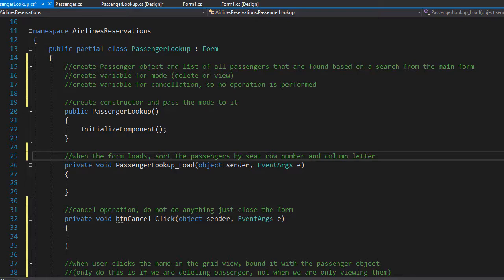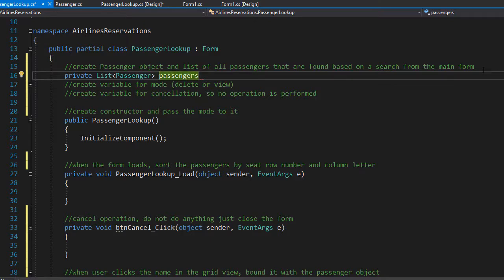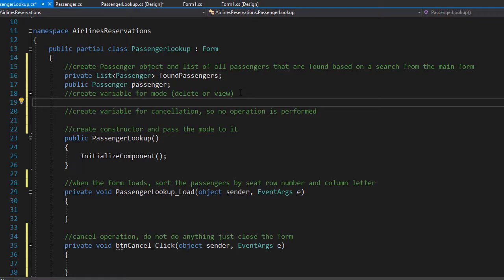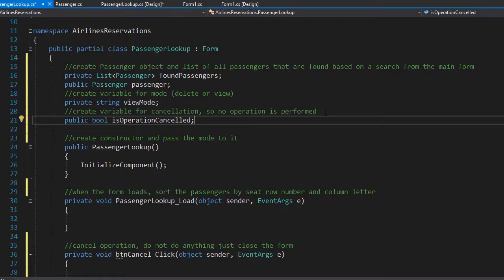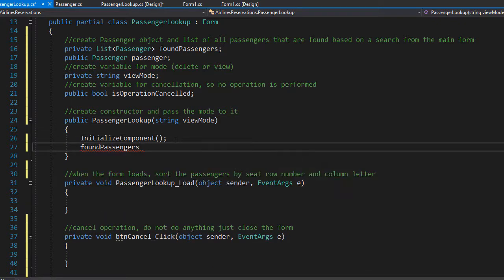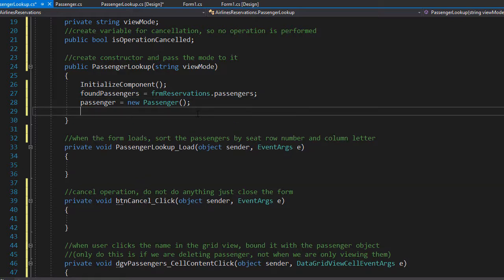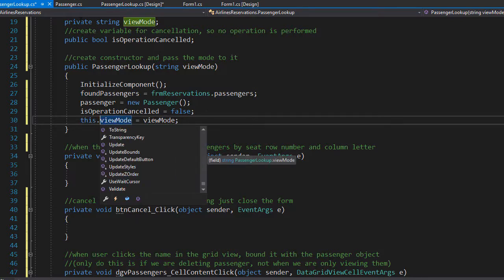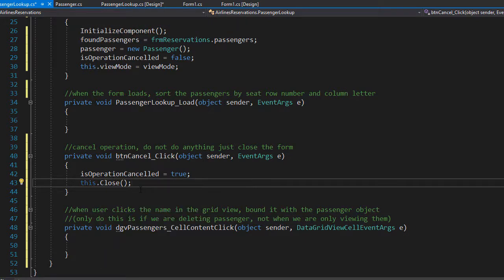C# Project - Airline Reservations - 12 - Setting Up Lookups Form